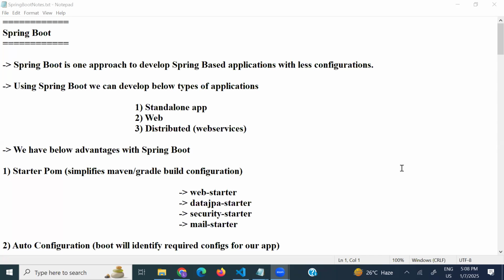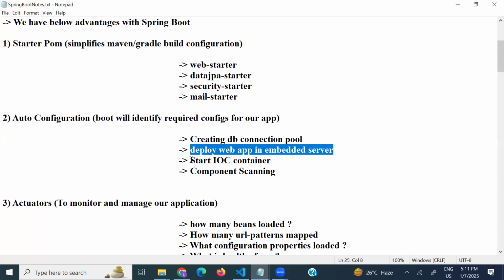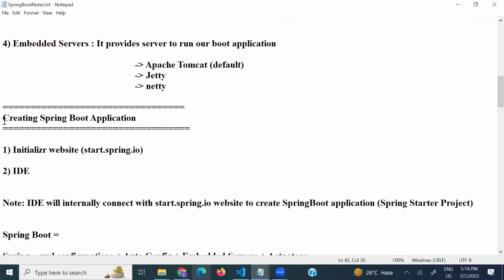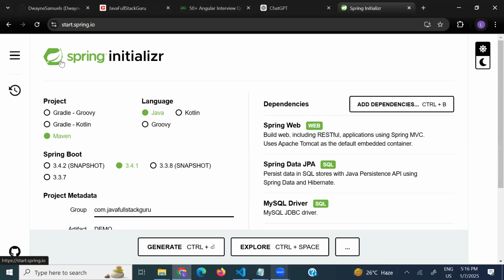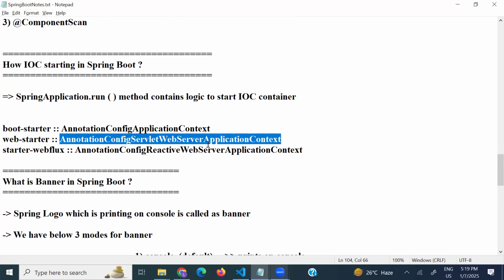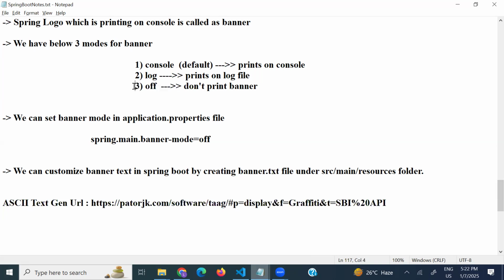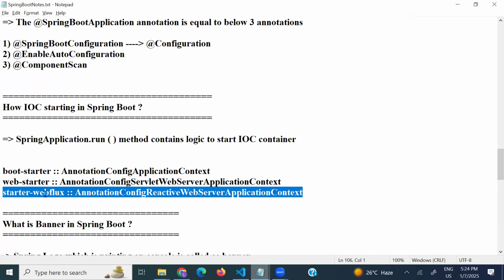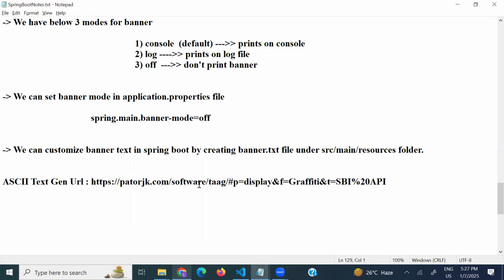Learn Springboot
Spring Boot is one approach to develop Spring Based applications with less configurations.

Using Spring Boot we can develop below types of applications

   1 Standalone app
   2 Web
   3 Distributed webservices

 We have below advantages with Spring Boot

1 Starter Pom simplifies maven/gradle build configuration

    - web-starter
    - datajpa-starter
    - security-starter
    - mail-starter

2 Auto Configuration==boot will identify required configs for our app

     Creating db connection pool
     deploy web app in embedded server
     Start IOC container
     Component Scanning

3 Actuators To monitor and manage our application

    - how many beans loaded ?
    - How many url-patterns mapped
    - What configuration properties loaded ?
    - What is health of app?
    - Heap Dump
    - Thread Dump

4 Embedded Servers : It provides server to run our boot application

   - Apache Tomcat default
   - Jetty
   - netty